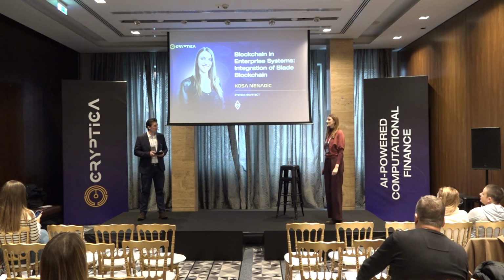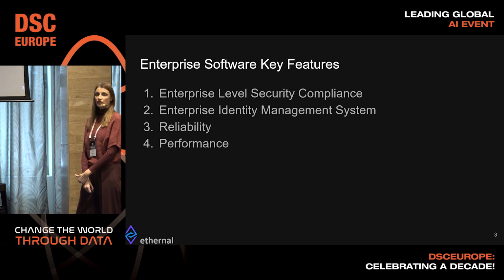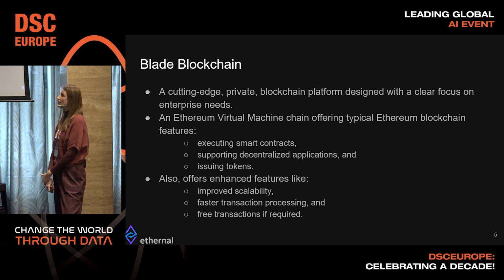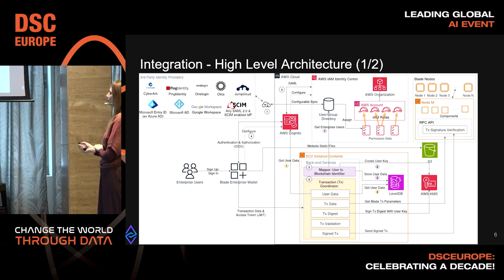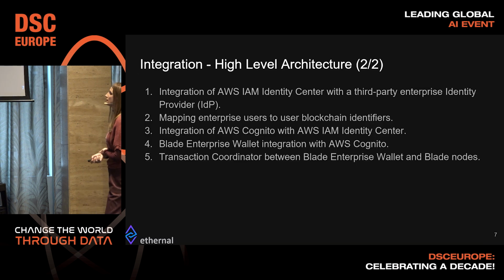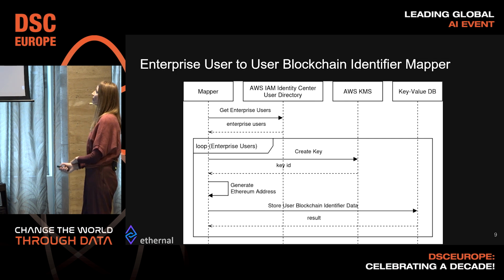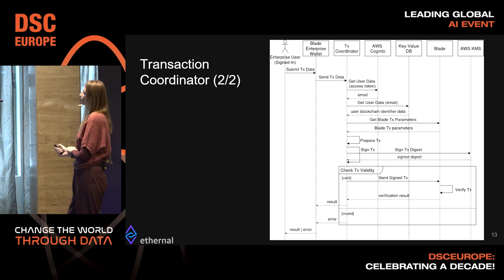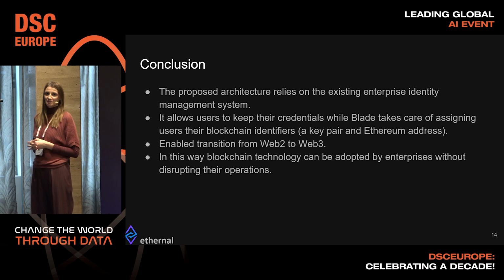Blockchain in Enterprise Systems: Integration of Blade Blockchain | Kosa Nenadic | DSC EUROPE 24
Kosa showcased how blockchain technology is revolutionizing enterprise systems by offering sophisticated solutions for restricted access and top-tier security. She highlighted how Ethernal’s Blade Blockchain seamlessly integrates with enterprise systems on the AWS platform, overcoming integration challenges while providing unrivaled security. Kosa emphasized how Blade addresses the unique demands of enterprise environments, particularly in industries hesitant to adopt cloud technologies, positioning it as a transformative solution for enterprises seeking enhanced blockchain capabilities.

This talk by Kosa Nenadic  was held on November 22nd at DSC EUROPE 24 in Belgrade.